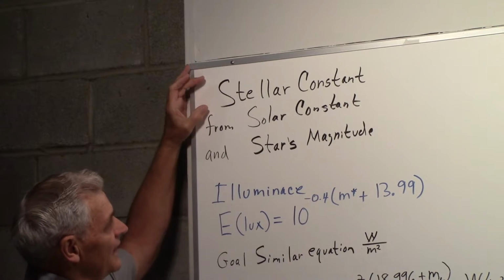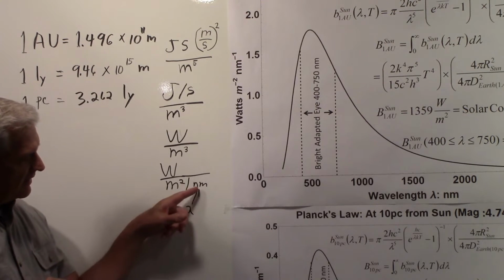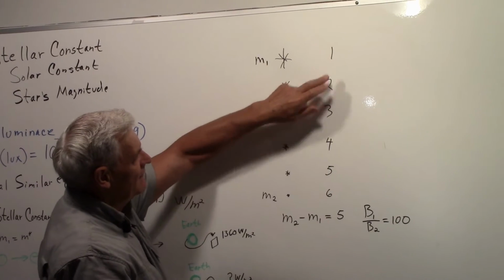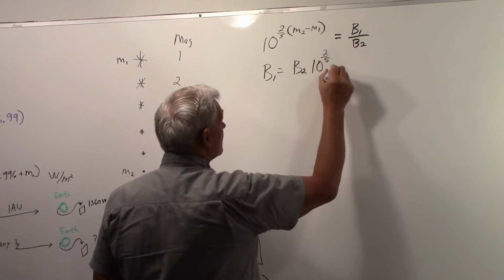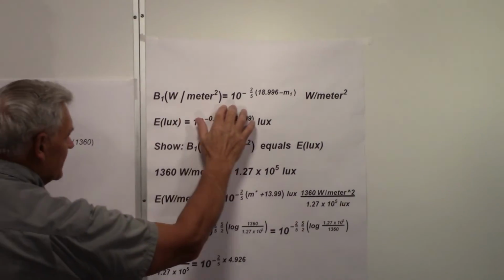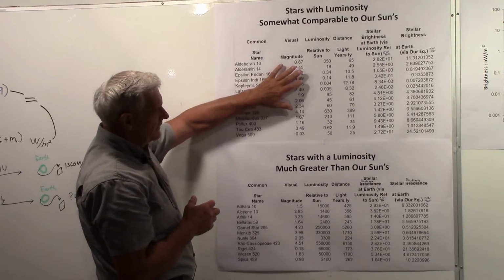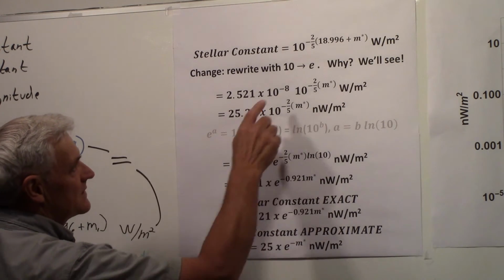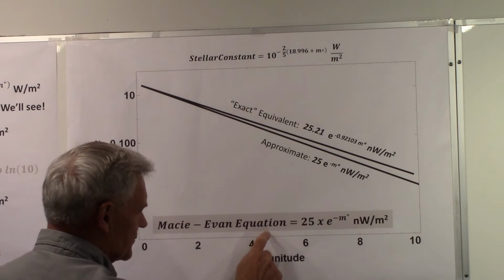Stellar Constant from Solar Constant and Stars Magnitude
What is meant by “Stellar Constant”? That is made clear by first noting the familiar term of “Solar Constant” refers to the power per square meter, (W/m^2 ) , of sunlight on a surface normal to the Sun’s direction received at the Earth’s distance from the Sun. The term Stellar Constant refers to the power per square meter, (W/m^2 ) , of starlight on a surface normal to the star’s direction which we also receive on Earth. Both represent the brightness we see, one represents the blinding brightness of the Sun, the other the comparable faintness of a star.  In this video, an equation is developed that gives the Stellar Constant as a function of a star’s magnitude using the solar constant and the Sun’s magnitude as seen on Earth.  I, Andrew R. Ochadlick Jr,  received a Ph.D. in Physics from the State University of New York at Albany (SUNYA) and am a career physicist with university, government and industry R&D experience and teaching experience at the undergraduate and graduate level.